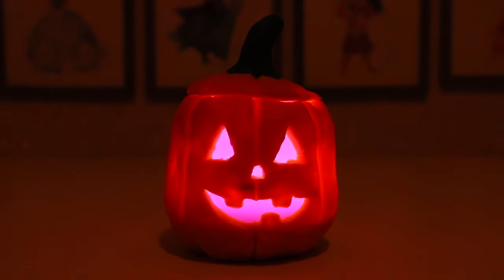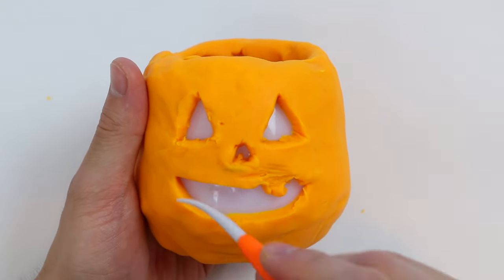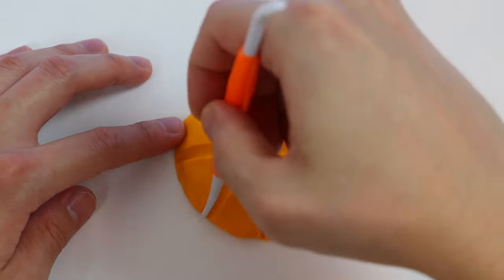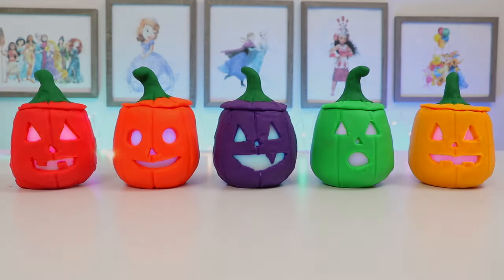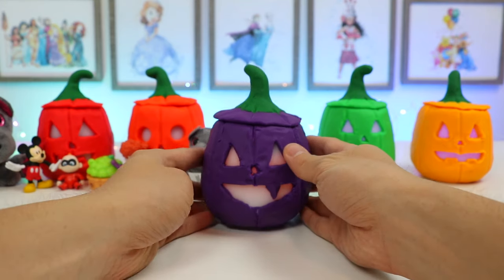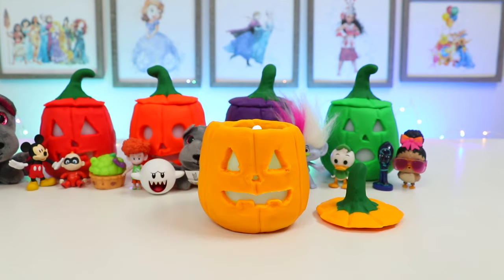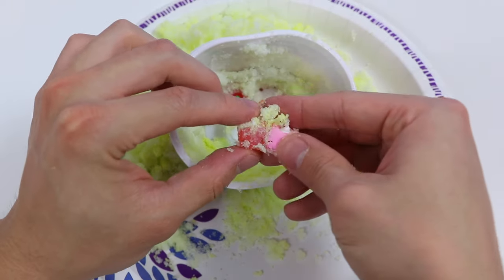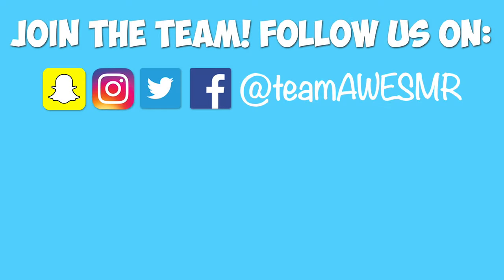How to Make Glowing Play Doh Jack O Lantern!